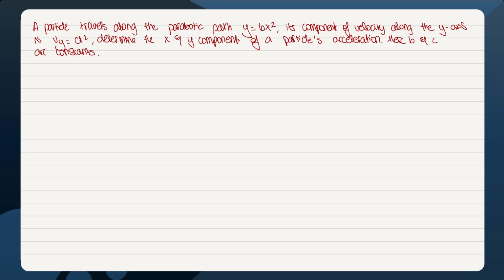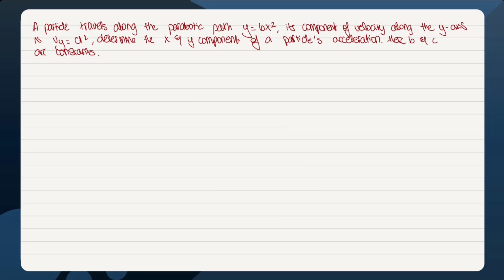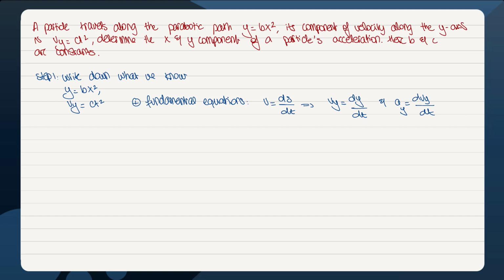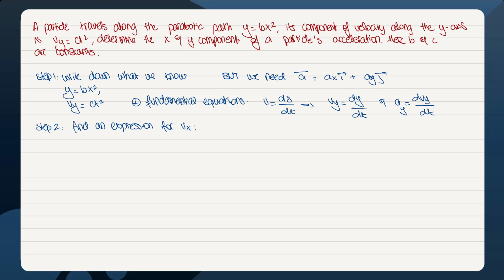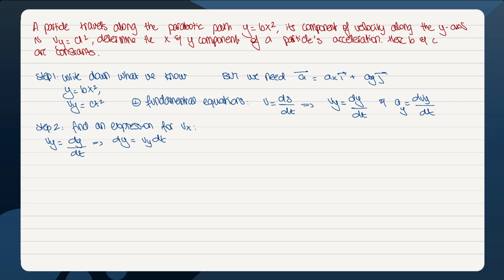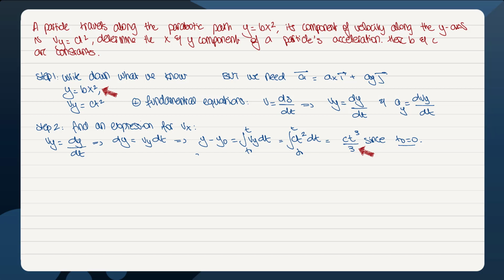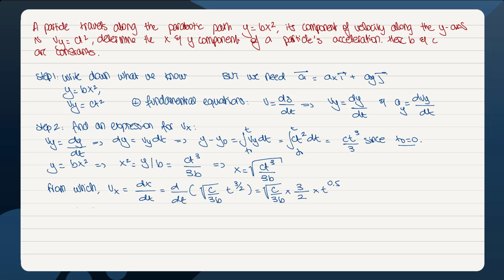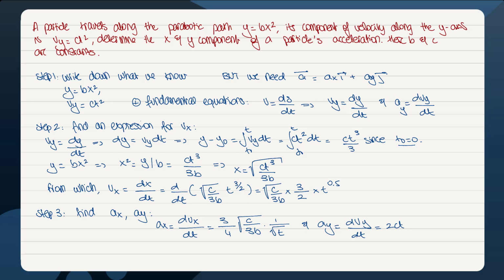Dynamics Tutorials - Chapter 12 - Problem On Curvilinear Motion Rectangular (Part 2)